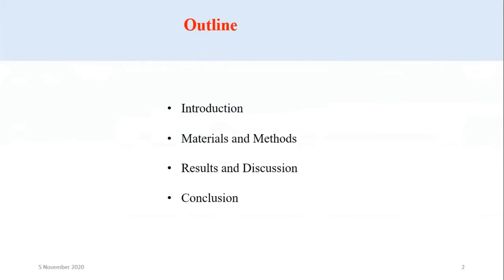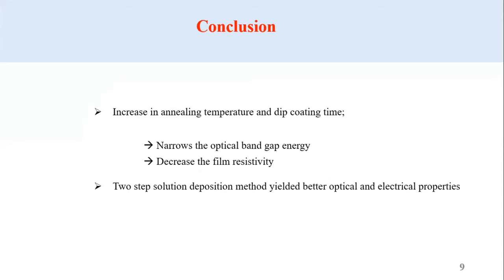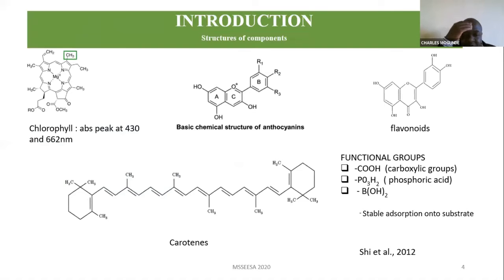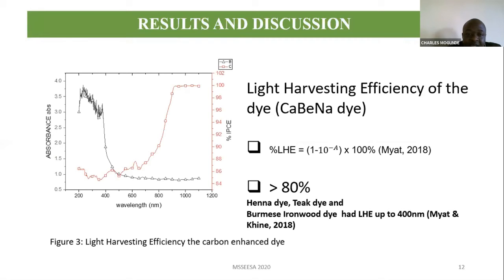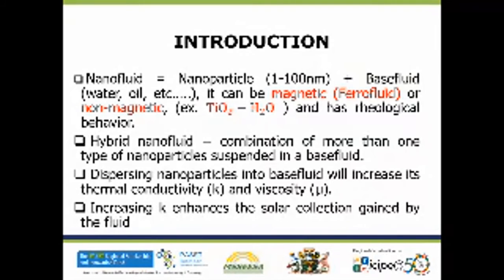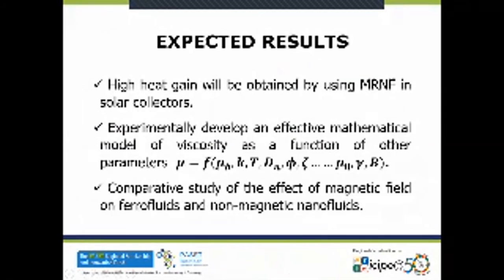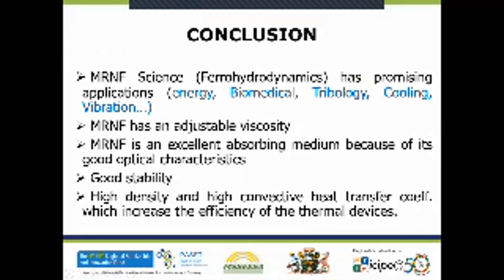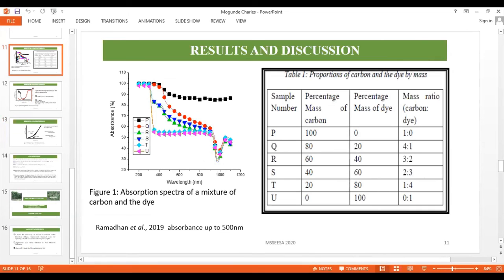2ND YOUNG SCIENTISTS’ MSSEESA CONFERENCE ON MATERIALS FOR SOLAR 2020 SESSION 7